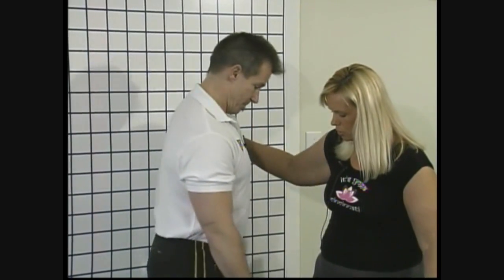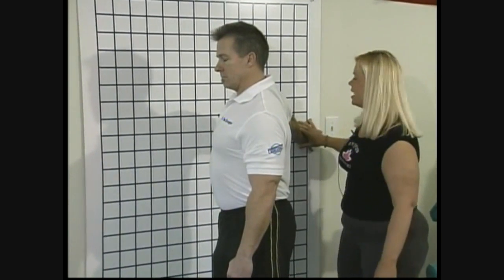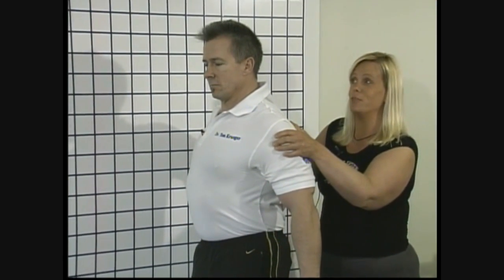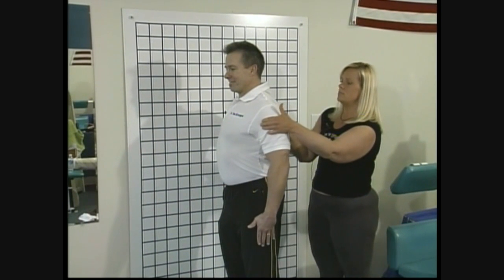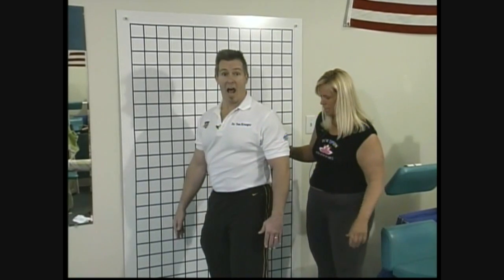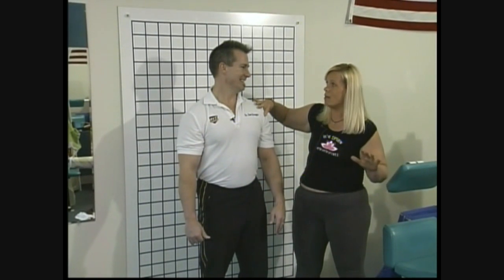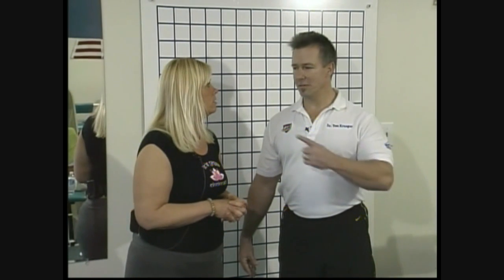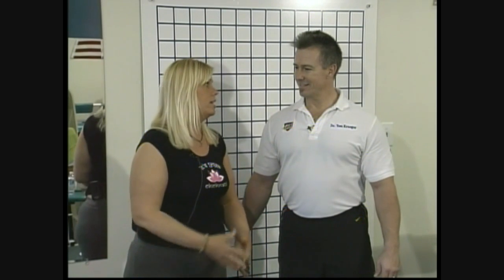episode 21 Fitness Focus FitStrategies Shoulder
Fitness Focus FitStratgies Episode 21 Shoulder